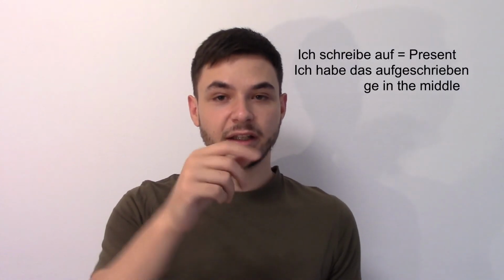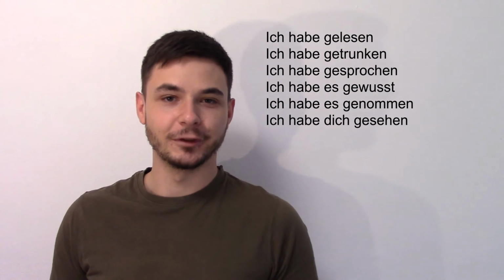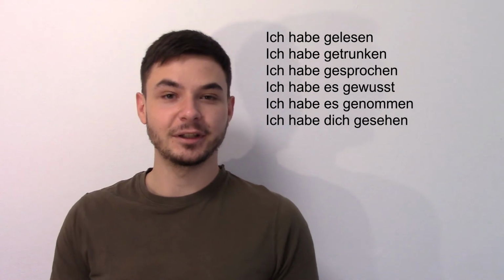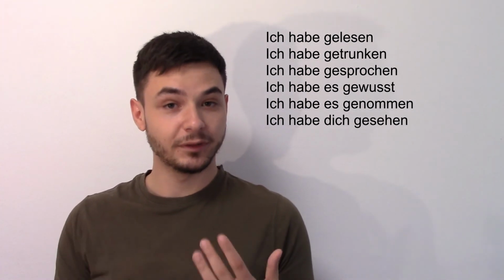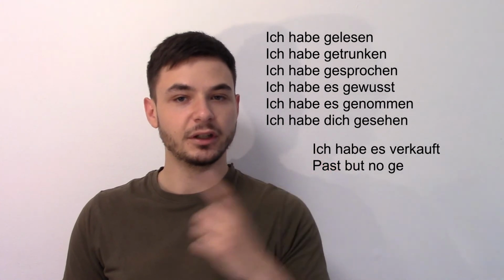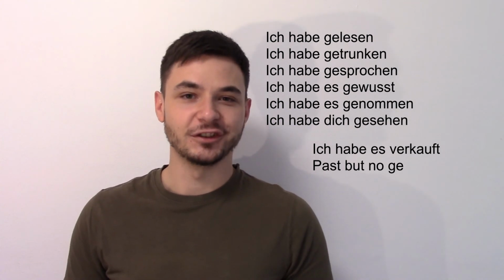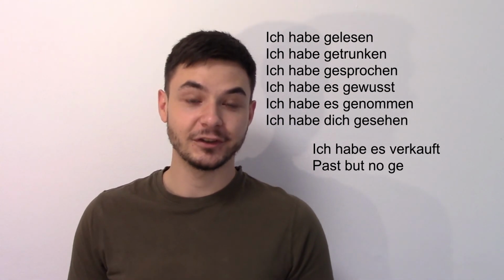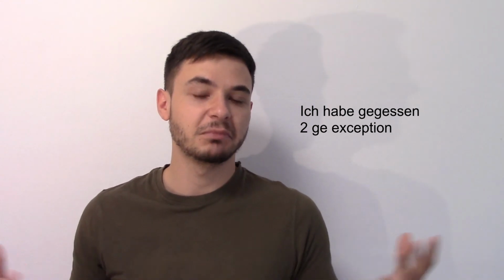The Perfekt Past to start with German Grammar 101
The Perfekt past is a great start since its used more than Präteritum
In this video i help you get familiar with the common patterns in the German grammar Past Perfekt. a quick and easy way to get you speaking and understanding sentances in the past